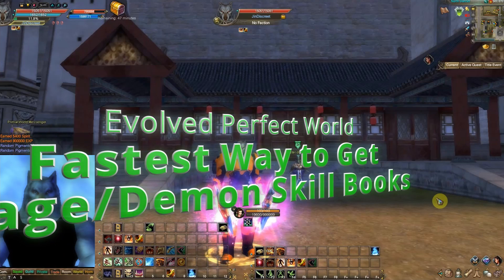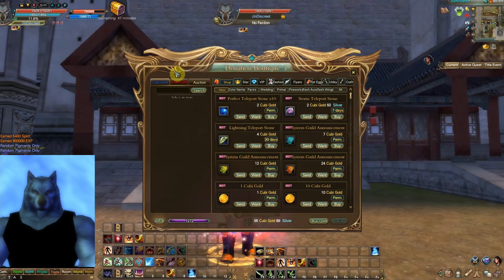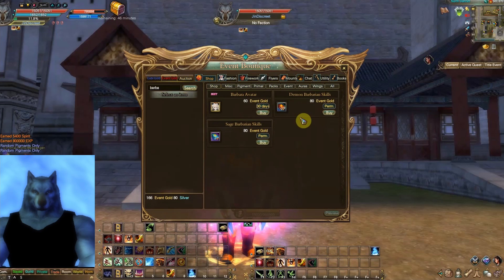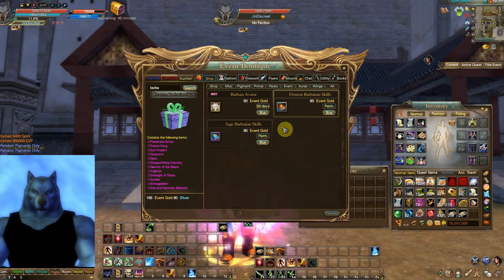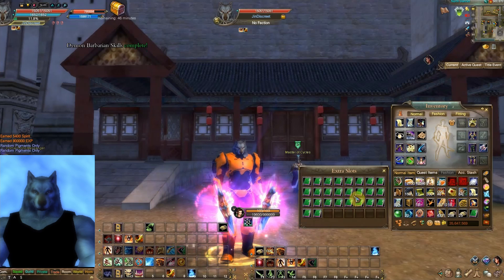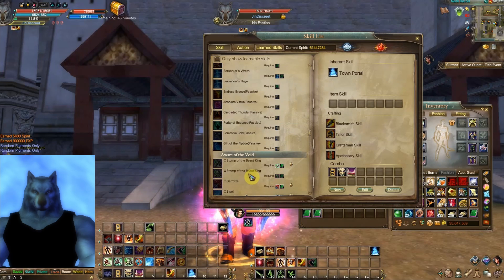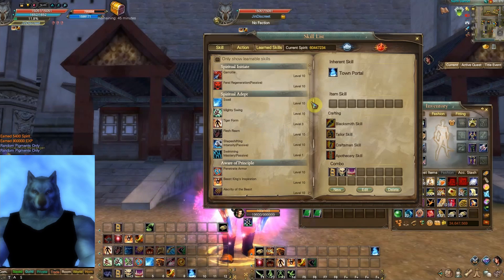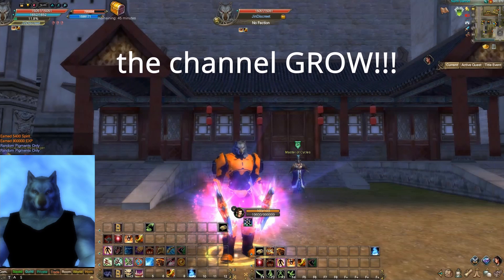Fastest Way to Get Sage Demon Skill Books | Evolve Perfect World | PWI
In this Video I show you how to get all the Sage/Demon Skill Books the Fastest Way. This was done on the Evolved Perfect World Server. Perfect World International (PWI). If you have any questions, suggestions or ideas please leave them in the comments section.